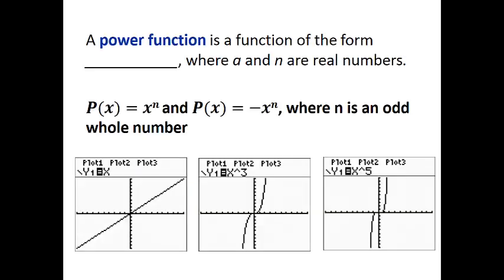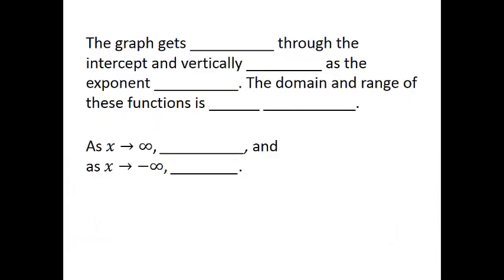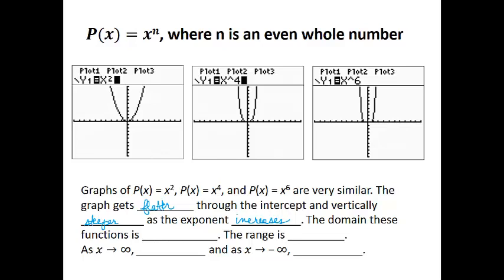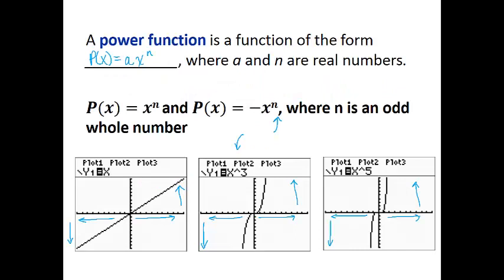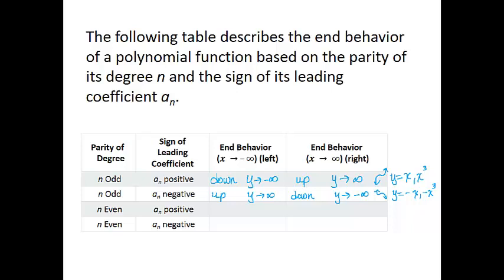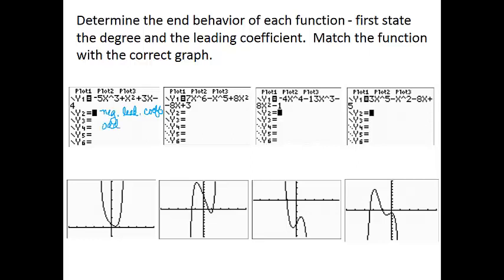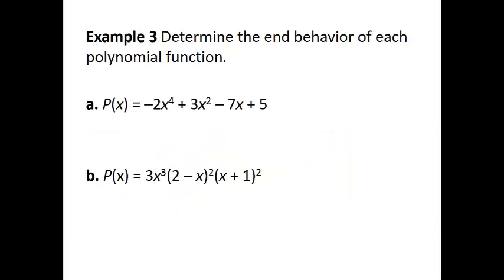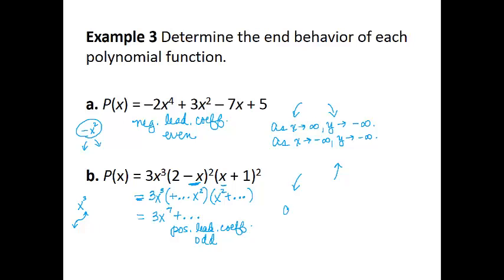Polynomial Functions: End Behavior